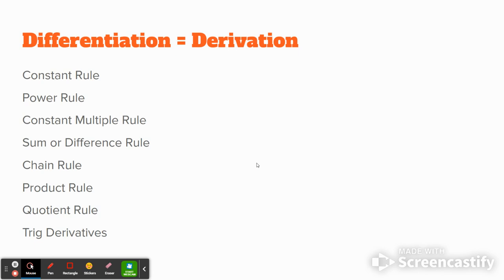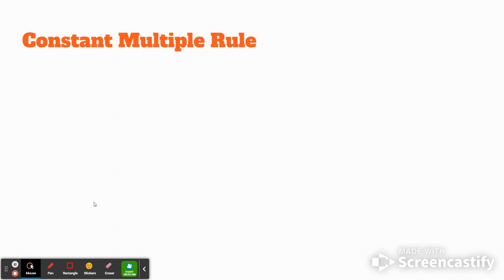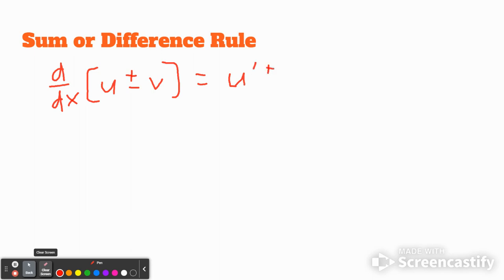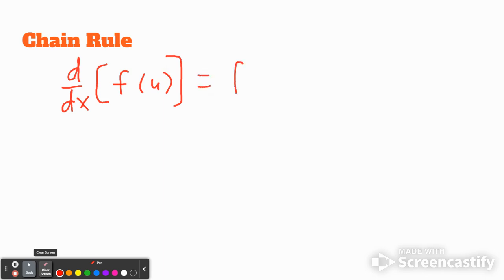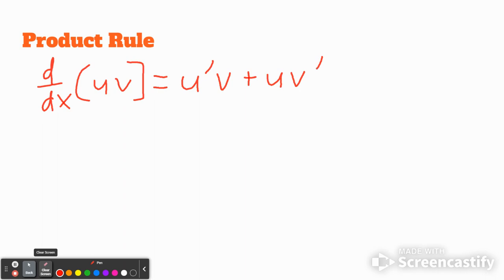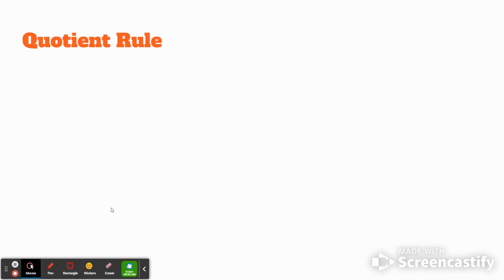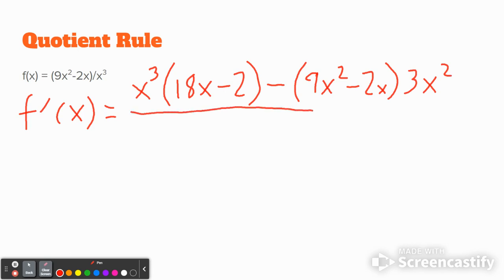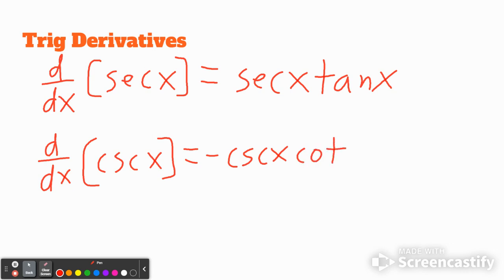Calculus I: All Differentiation Rules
All Differentiation Rules